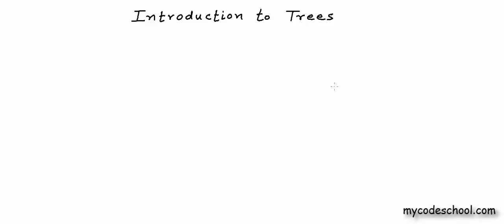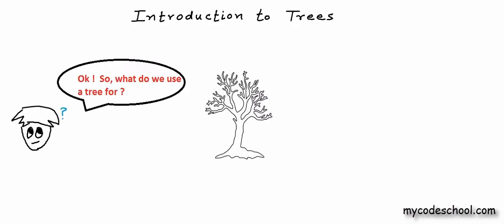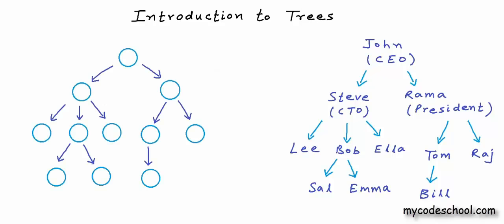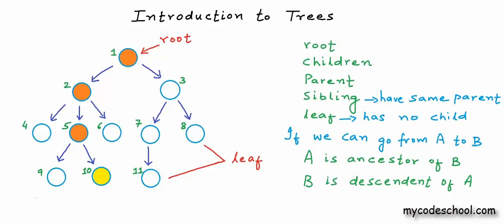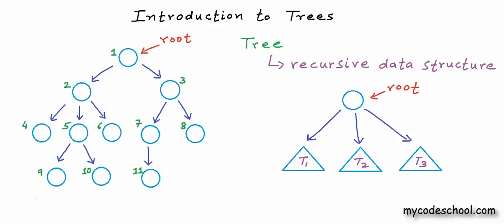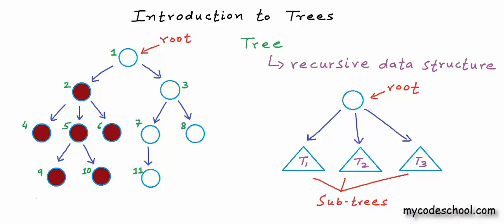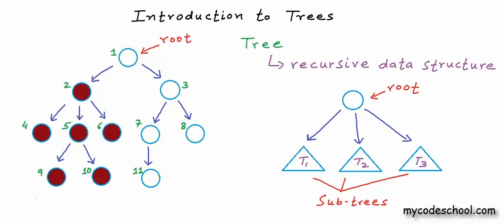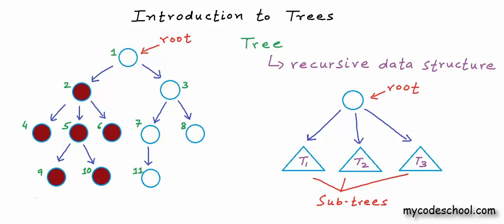Data structures: Introduction to Trees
In this lesson, we have described tree data structure as a logical model in computer science.  We have briefly discussed tree as a non-linear hierarchical data structure, its vocabulary and applications.